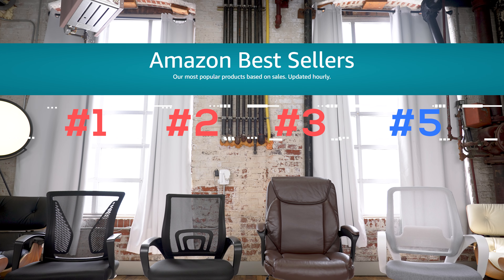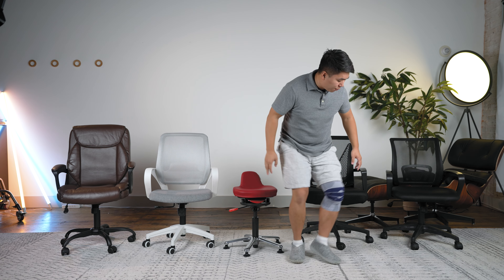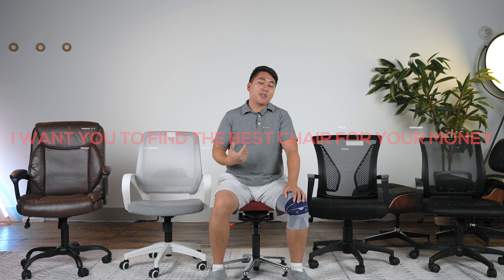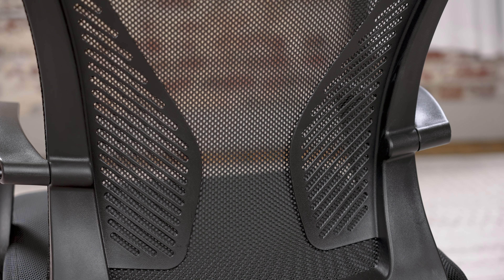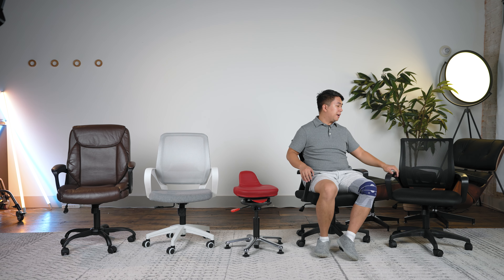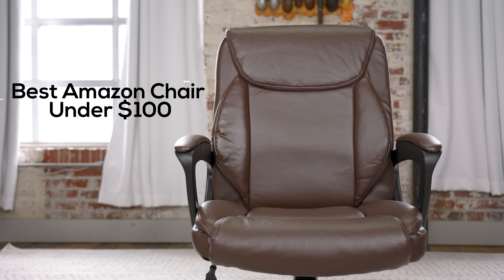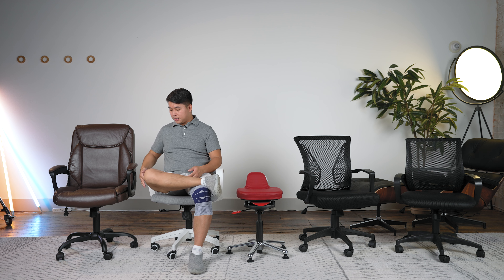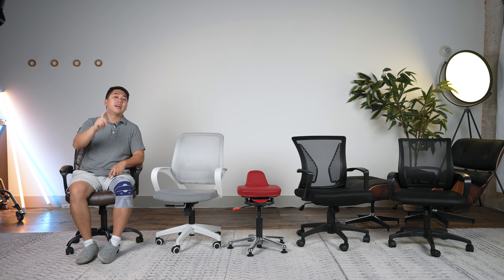What’s The Best Chair Under $100?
I checked out Amazon's top 4 best selling chairs to see if they're any good. They were all under $100 - so which chair is the best chair under $100? Let's get Ahnest!

🛒 Products from Video - Using My Links Helps This Channel a LOT!!! Ty!!
🛒Amazon Basics Classic Chair
🛒NEO Chair
🛒Generic Office Chair
🛒Furmax Office Chair
🛒Amazon's Best Selling Chairs

Table of Contents:
0:00 - Intro
0:47 - The casters + legs
0:55 - Seat stability issues
1:16 - Under the chair features
1:46 - The arms
2:41 - The 2 worst chairs
5:11 - The 2 best chairs